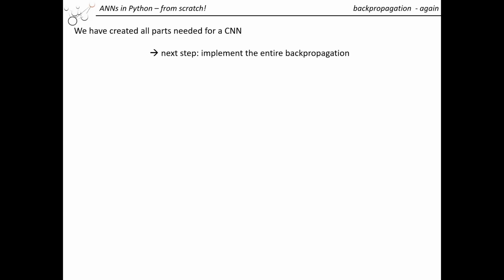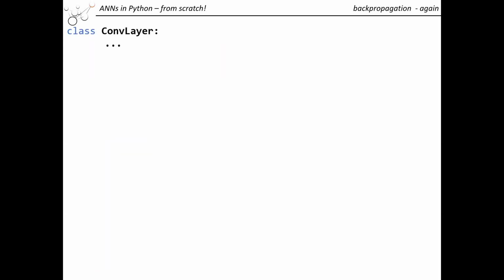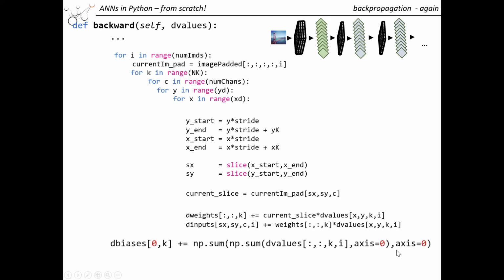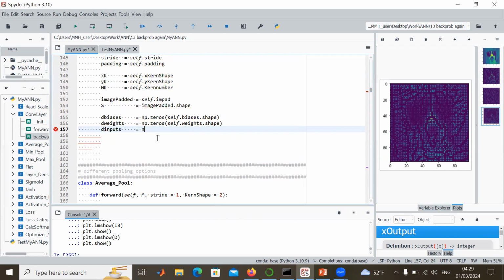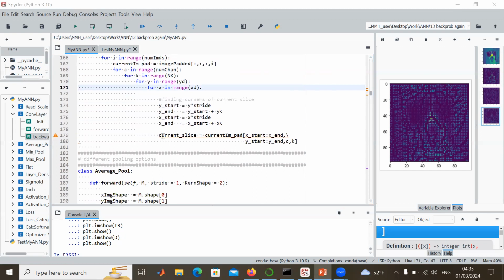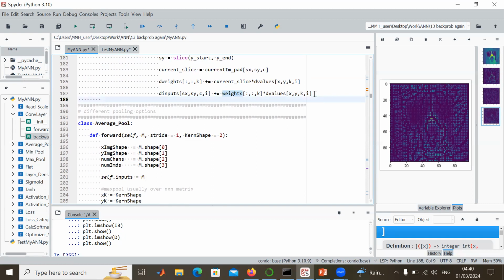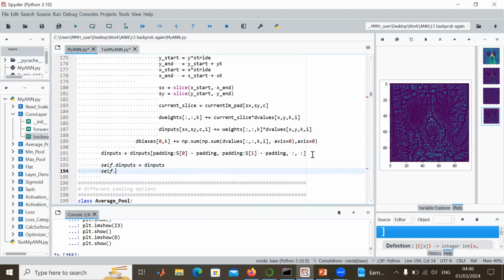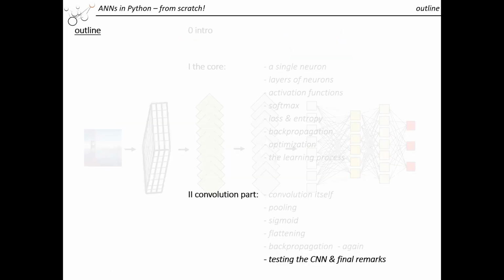CNN 5c Backpropagation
10/11 implementing backpropagation